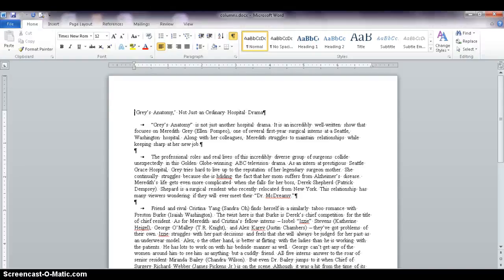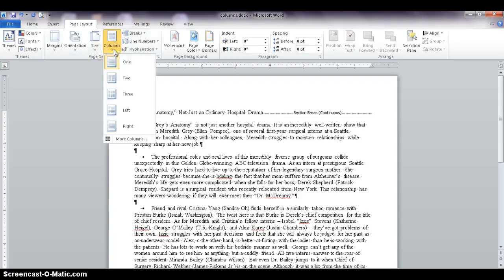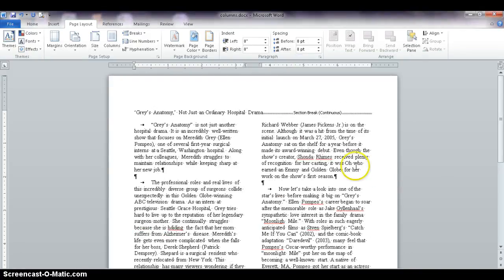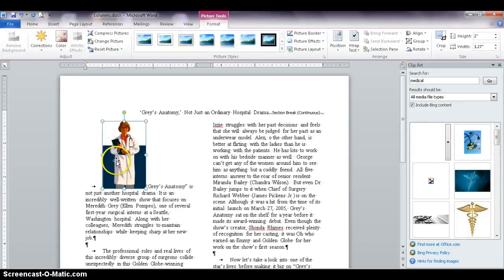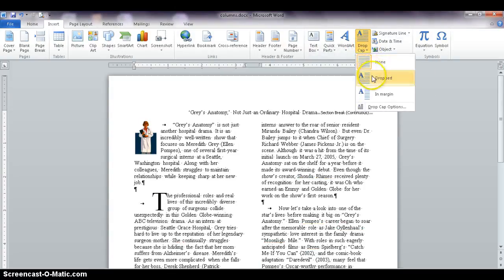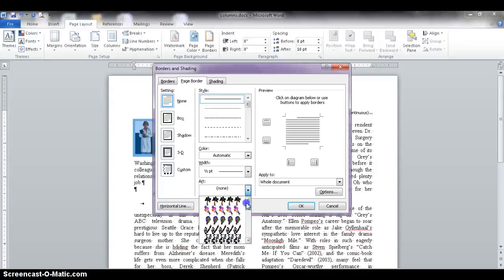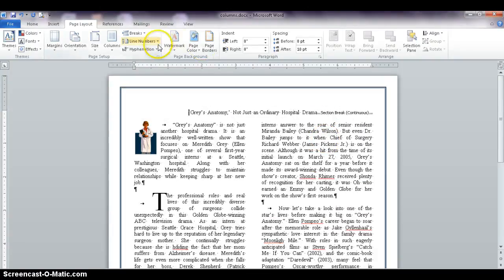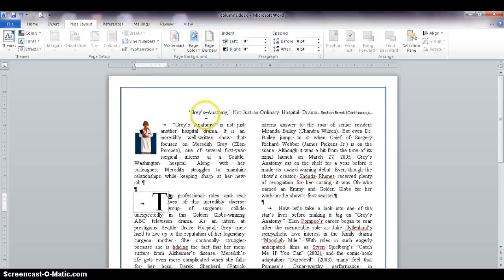Word Video 9 - Columns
This video will teach you how to insert columns in a Word document. It will also teach you to insert a dropped cap, a clip art and to layout the page by adding a continuous section break, and creating a page border.